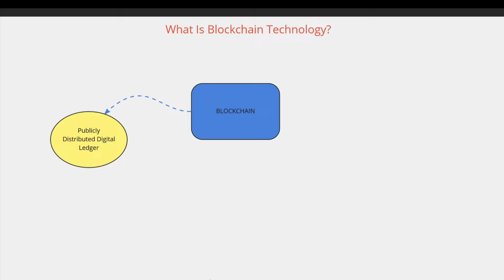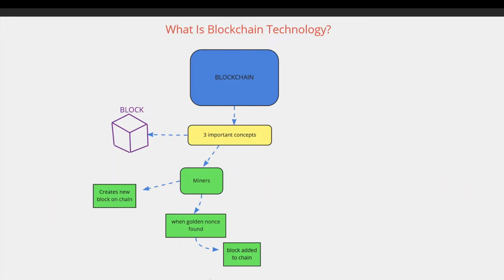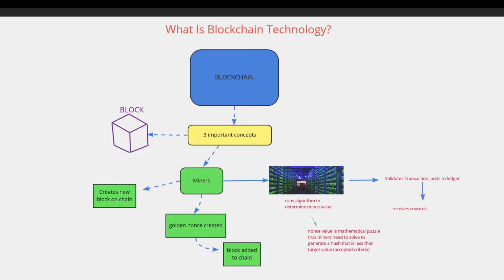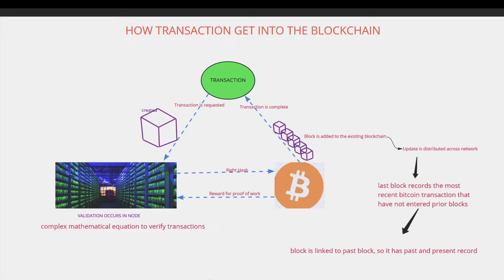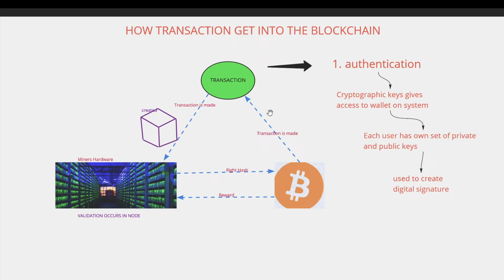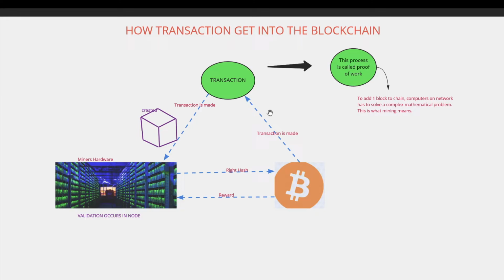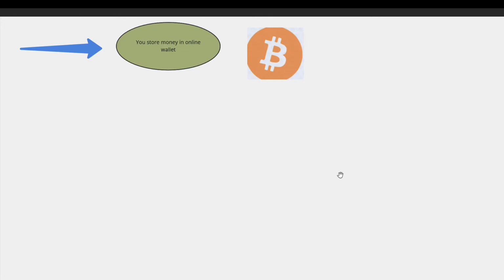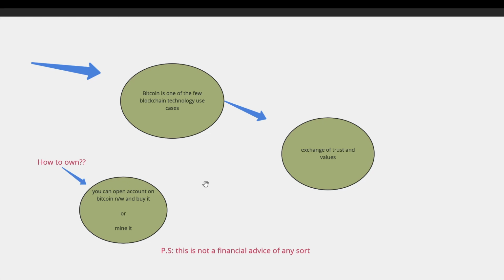BLOCKCHAIN TECHNOLOGY | BITCOIN MINING | EXPLAINED IN 10 MINUTE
What is Blockchain Technology and how do Bitcoin work. What is Bitcoin Mining and how does bitcoin differ from traditional currency system. I will explain in detail in this 10 minute video.